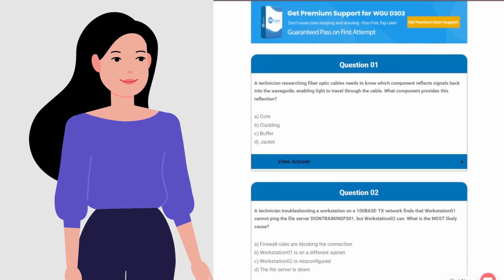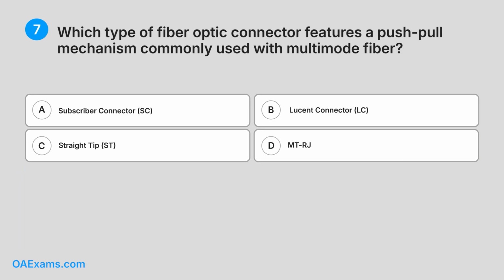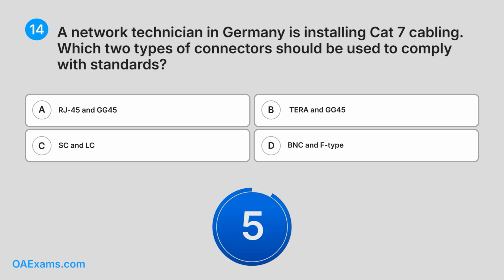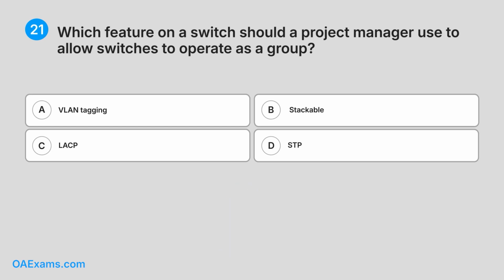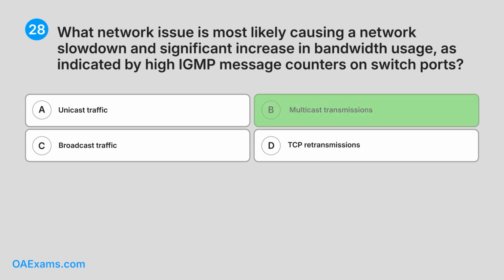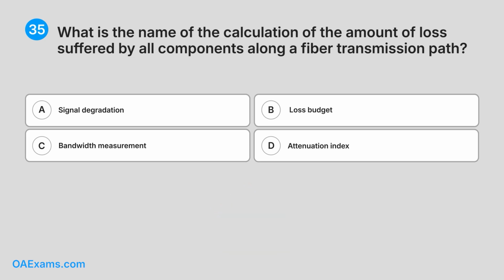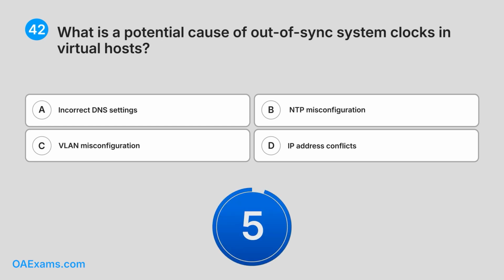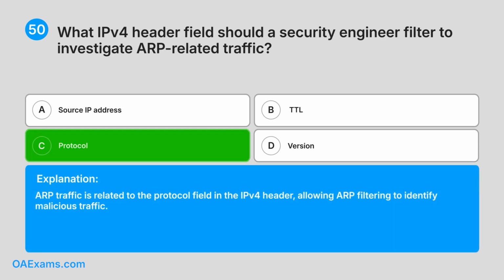WGU D325 OA Real-Style Exam Questions & Answers – Networks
Ace your WGU D325 Networks Objective Assessment in 2025 with our complete practice guide! We've compiled 50 exam-aligned questions to boost your confidence and preparation | OAExam | oaexams.com | WGU | D325